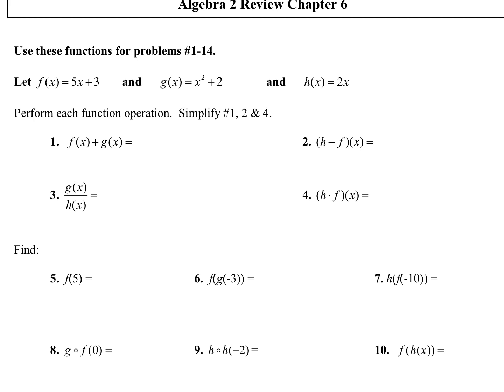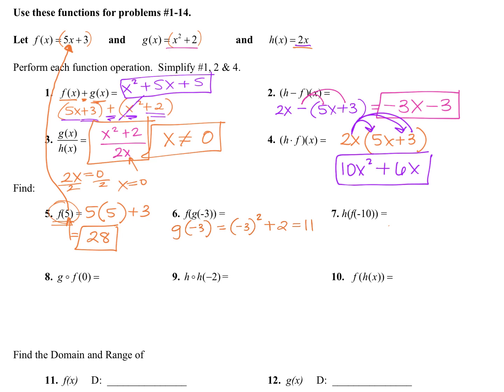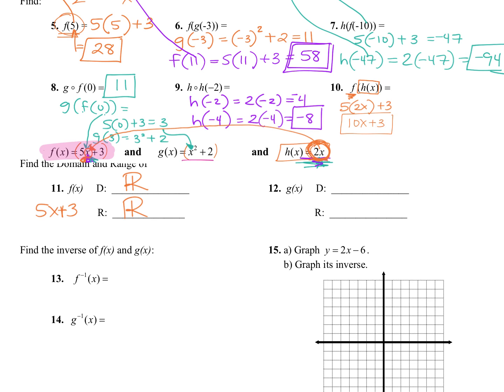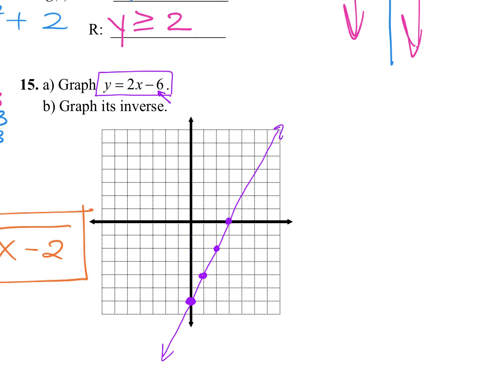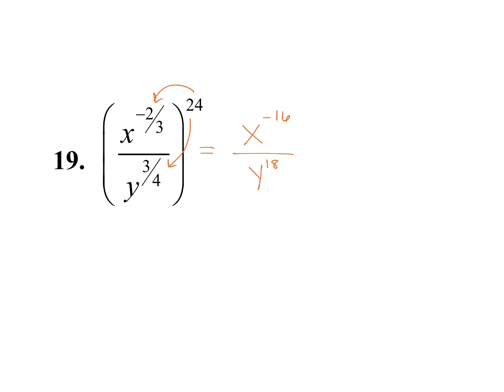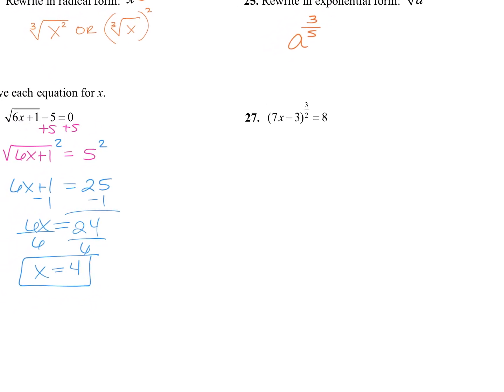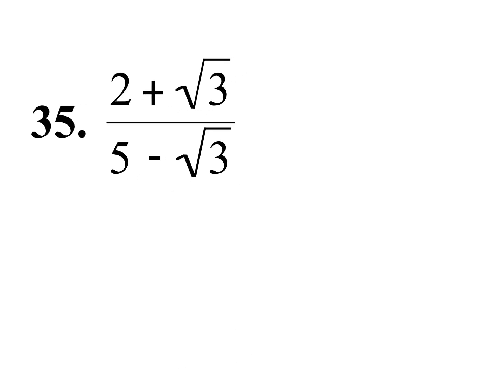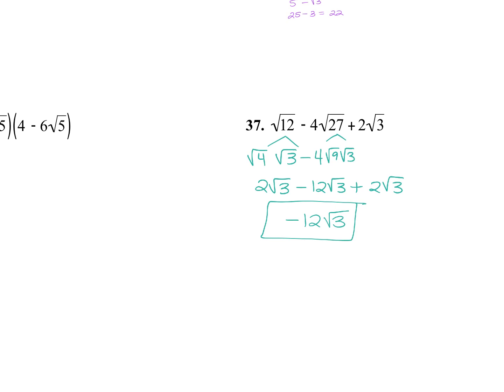A2 ch 6 rev 1.mp4